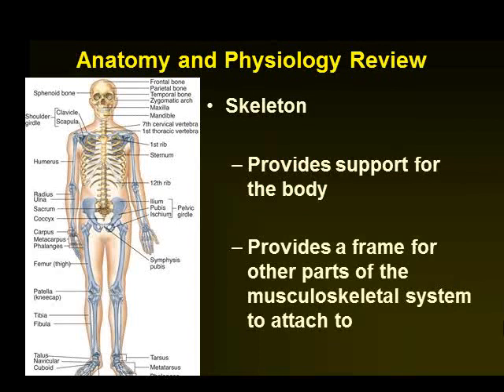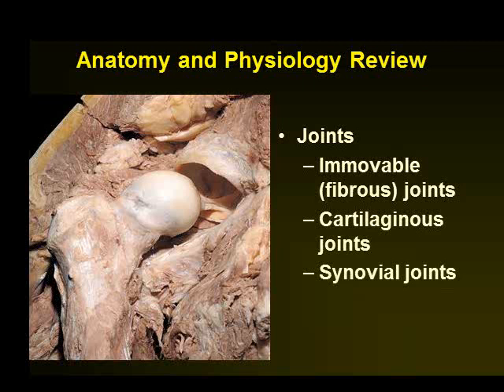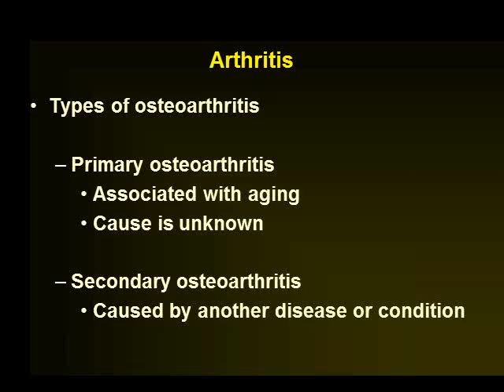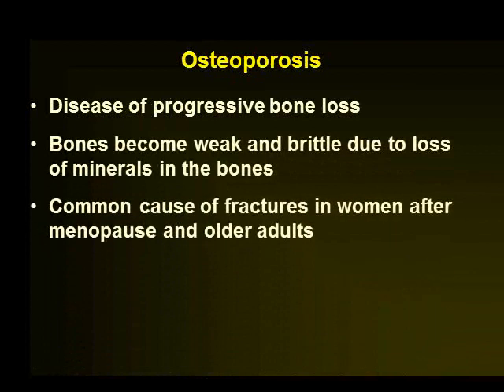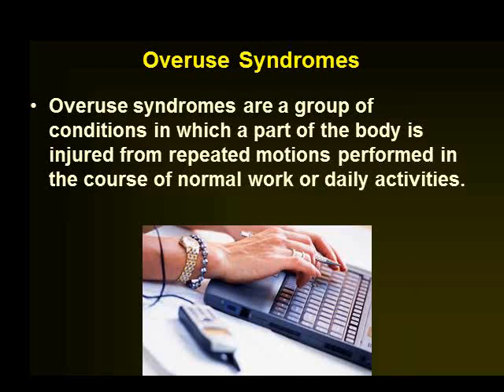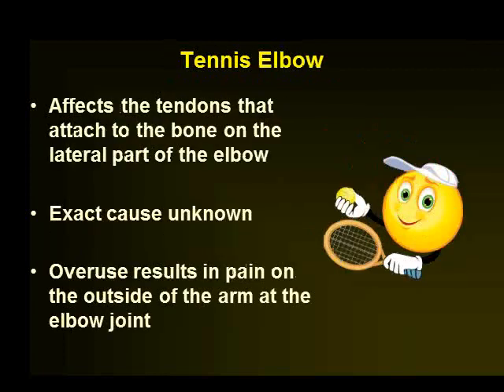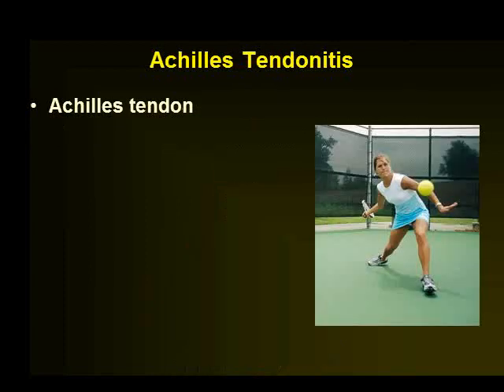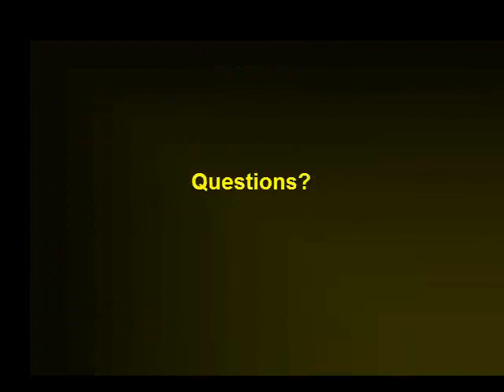2013 11 07 20 34 EMT NonTraumatic Musculo